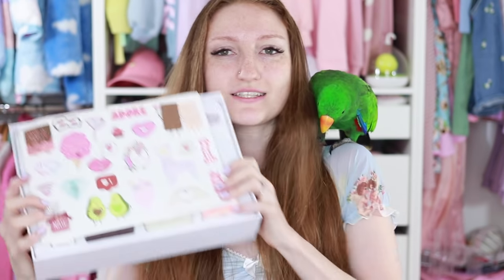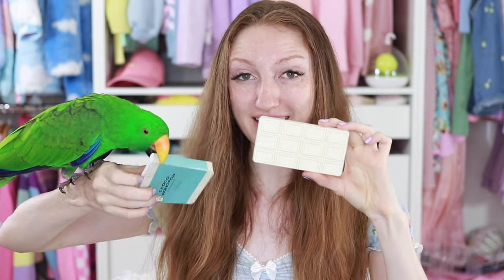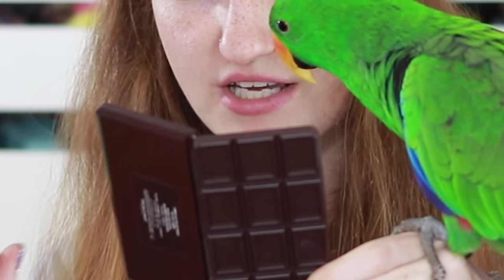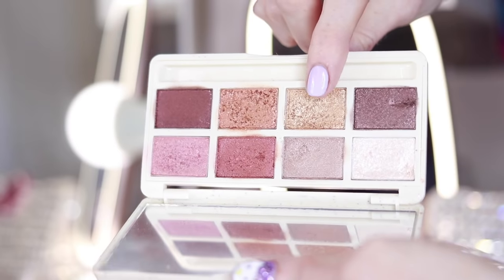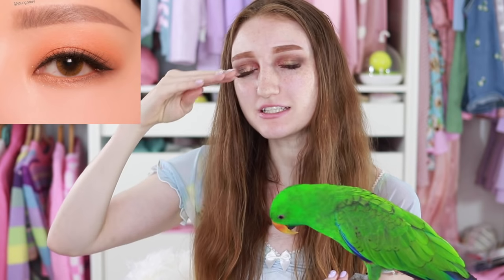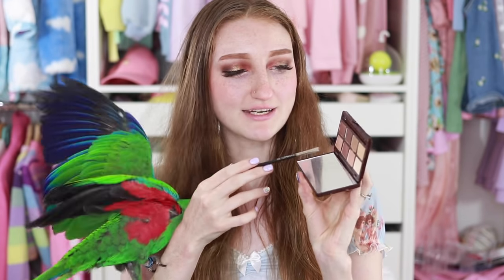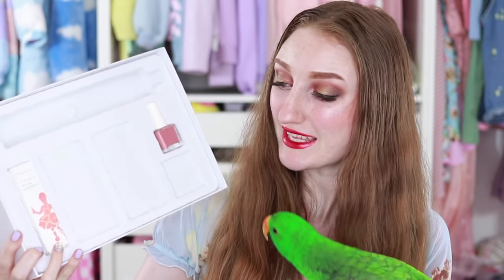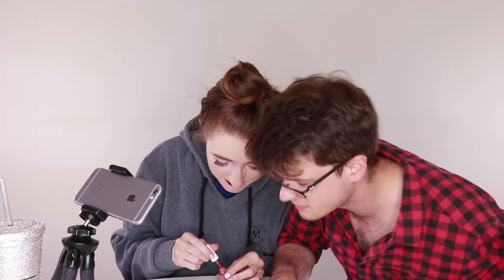TESTING VIRAL KOREAN MAKEUP HACKS! YESSTYLE VALENTINES DAY BEAUTY BOX 2019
KOREAN MAKEUP / K-BEAUTY / Korean Makeup Haul / YesStyle Haul / YESSTYLE MAKEUP HAUL / VALENTINES DAY MAKEUP 2019 / VALENTINES DAY COLLECTION 2019
All items listed below!

THANK YOU SO MUCH YESSTYLE FOR GIFTING ME THESE ITEMS! This is not a paid endorsement - all opinions are my own.

I'm so excited about this YesStyle Valentines Day Makeup Haul! I was gifted the YesStyle Dear Love Valentines Day Beauty Box and I decided to look up some Korean viral instagram makeup hacks to help me put together a Valentines Day makeup look!

I also test out some other Korean makeup from YesStyle, like Peripera, Pony Effect, Etude House, Tony Moly, Holika Holika and more. (Also, bonus points to any Simply Nailogical fans out there that understand the shenanigans at 19:33!!)